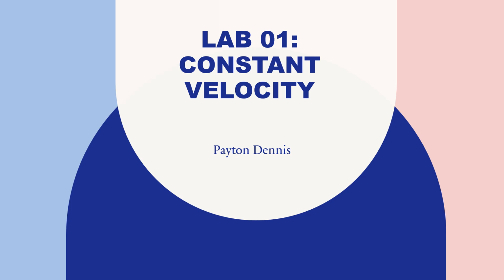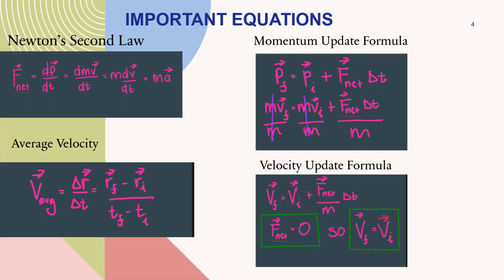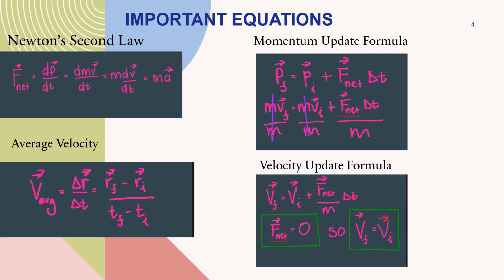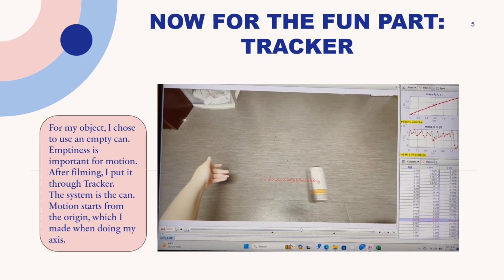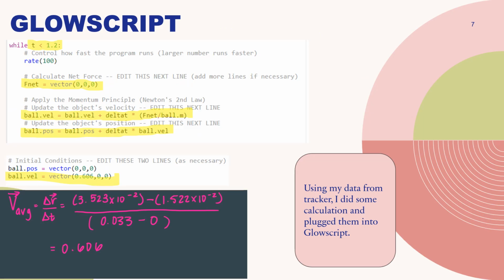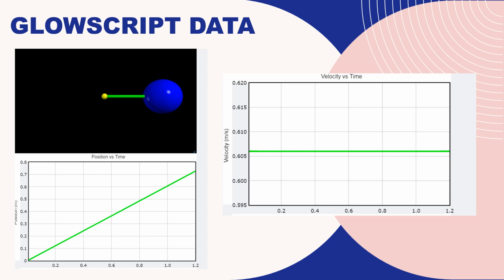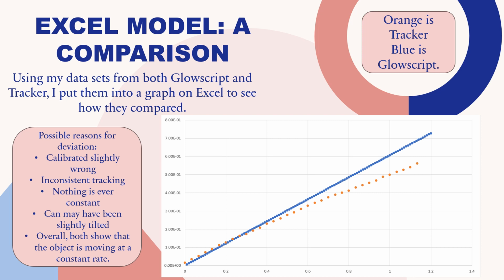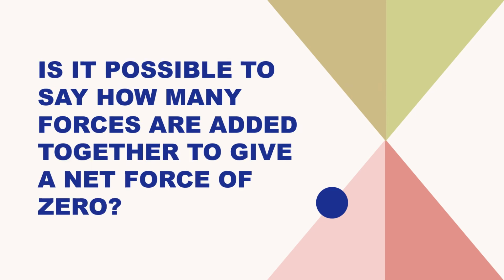Physics 2211 Lab 01 Georgia Tech